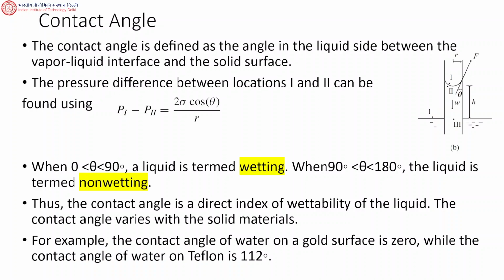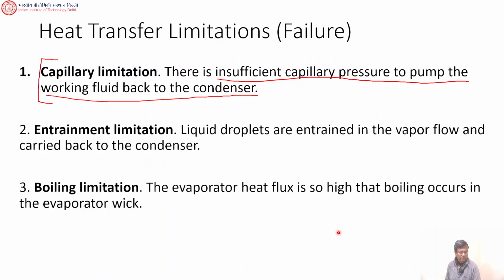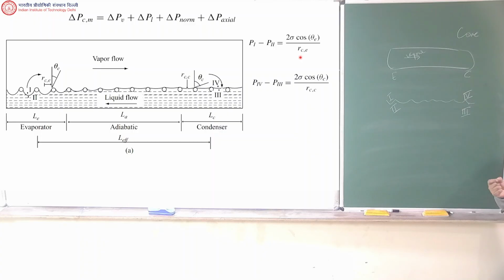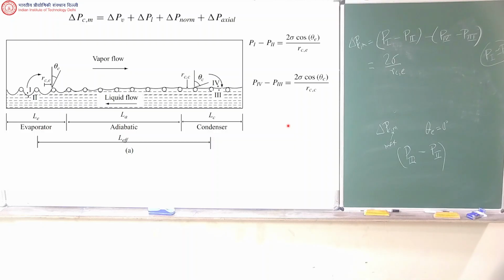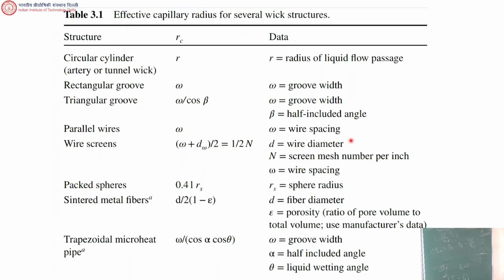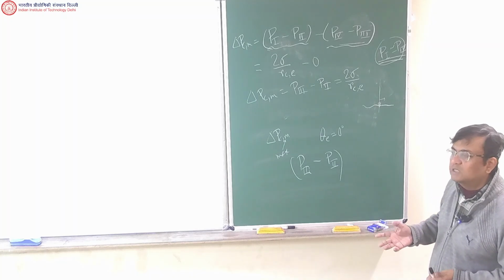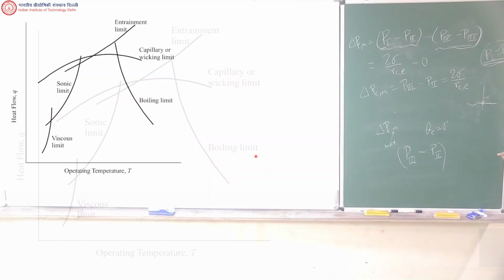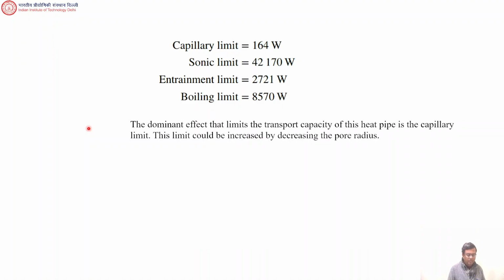Lecture 19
Contact angle. Heat transfer limitations of a heat pipe. Capillary limit discussion. Heat pipe example problem.
Discussion based on the text Thermal Design by H S Lee.